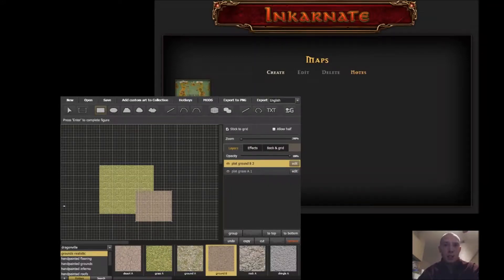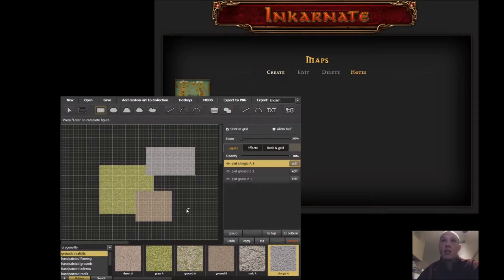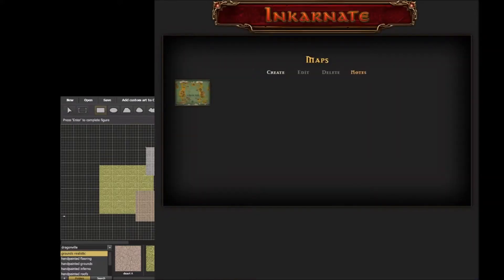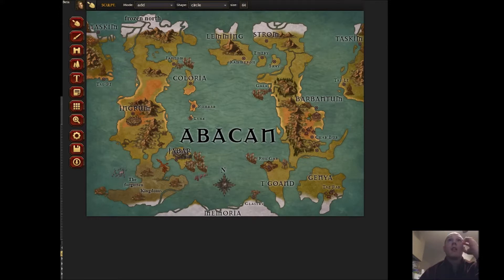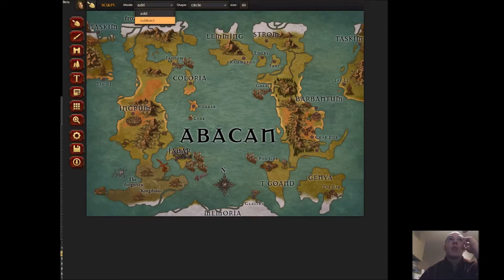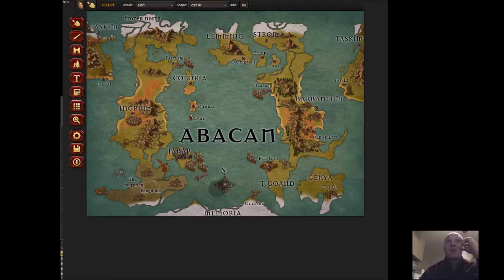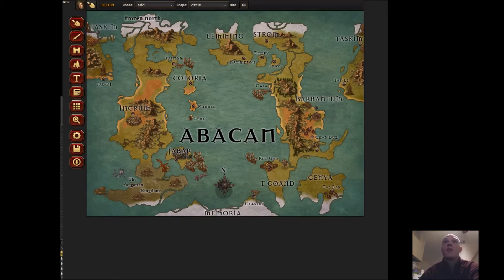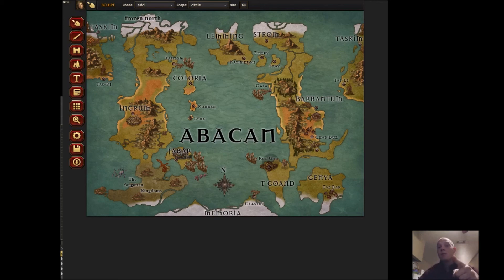Skattosan DnD World Map Creation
Skattosan shares the software he uses to create the maps YOU need for your DnD Campaigns!